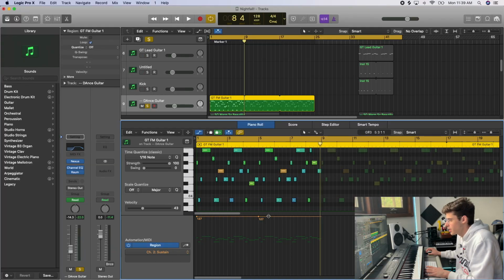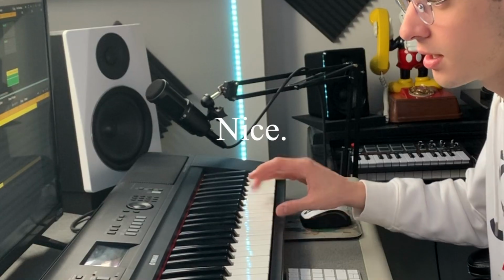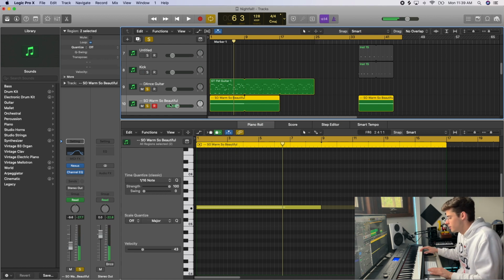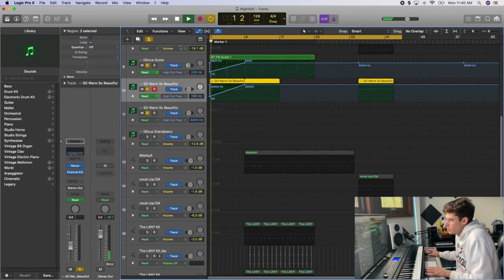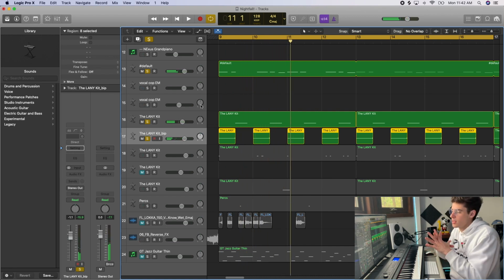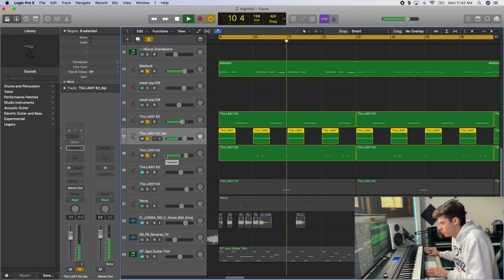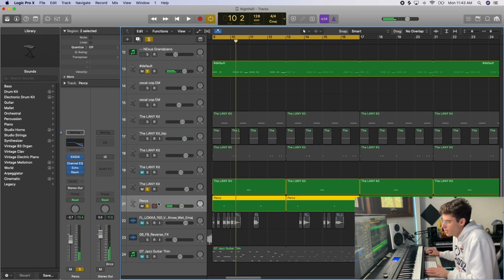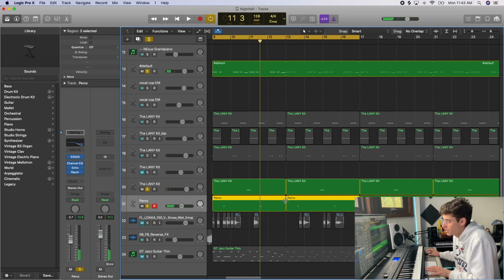How To Make A FIRE INTRO To A EDM Song!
👀 Get instant access to 50 ideas to profit as a producer & the exact blueprint I followed to boost my career 👀 If you ever need help with music production send me a DM on Instagram! I help for free!

I also release songs on all streaming platforms. Here’s my Spotify link!